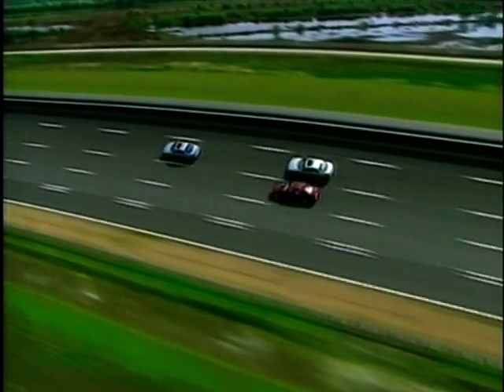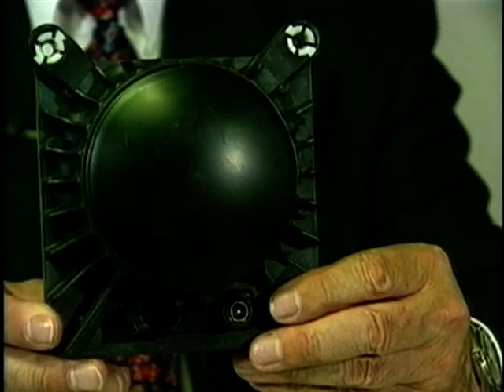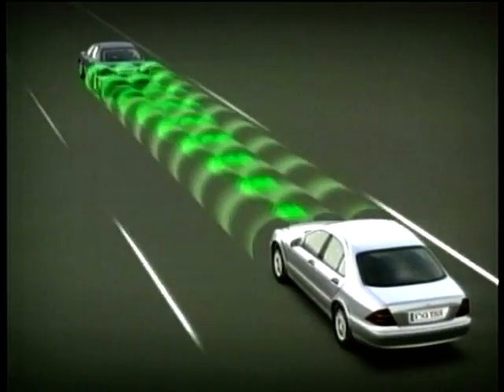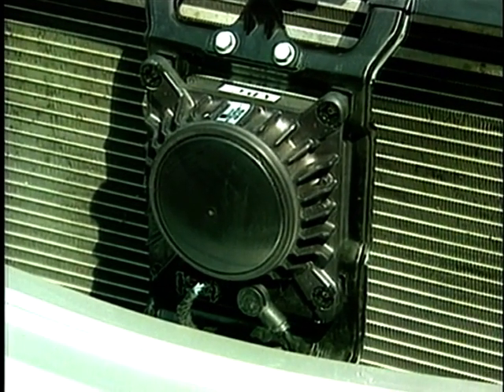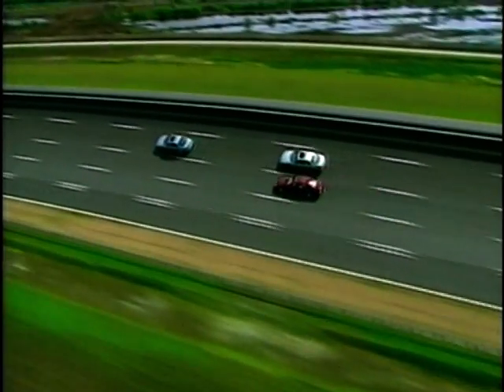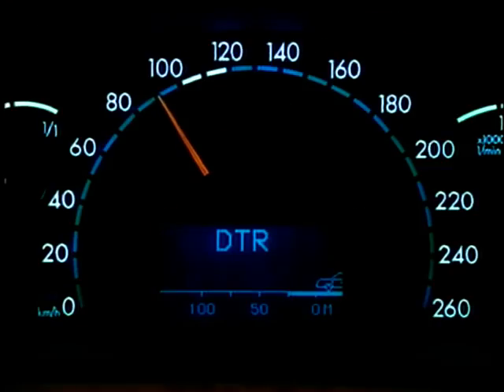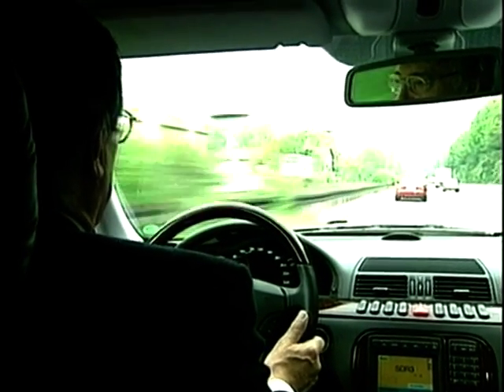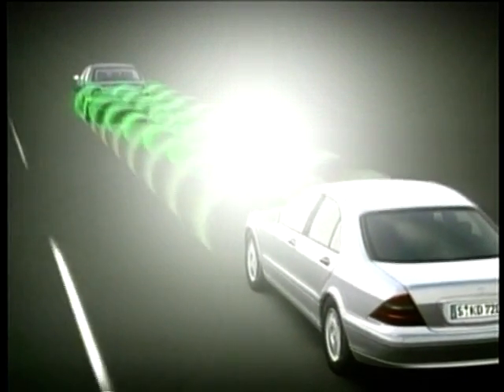Mercedes-Benz Distronic System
We take a look at the Mercedes-Benz Distronic system with Howard Stableford.